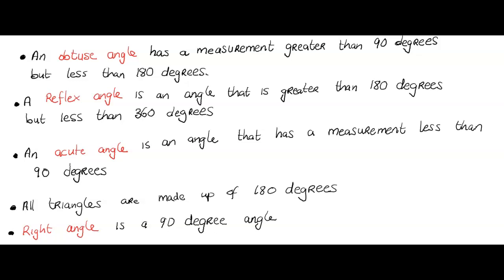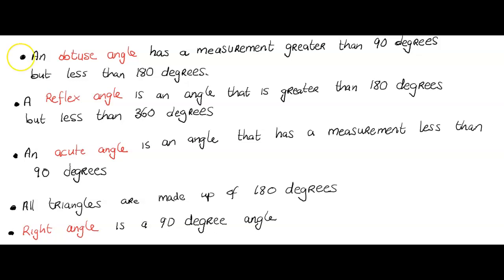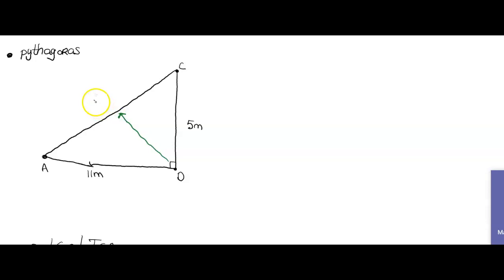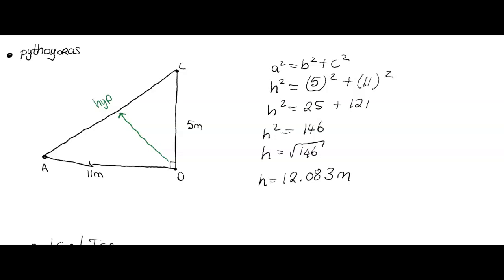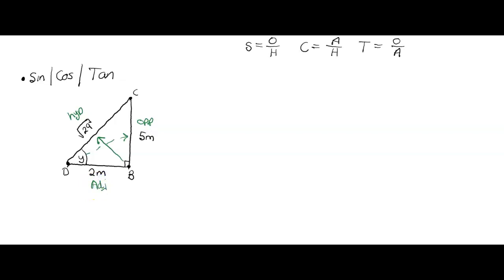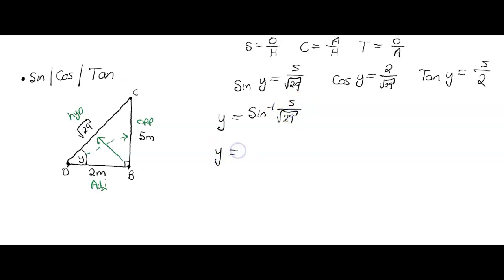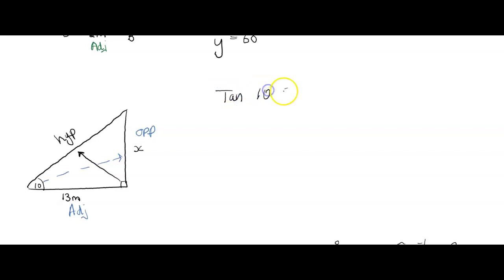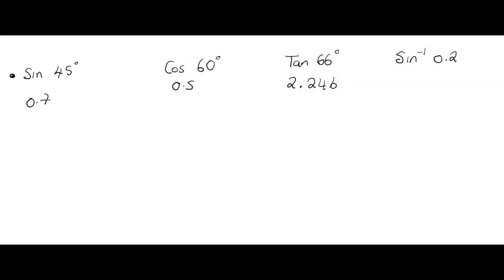3rd Yr Trig need to know